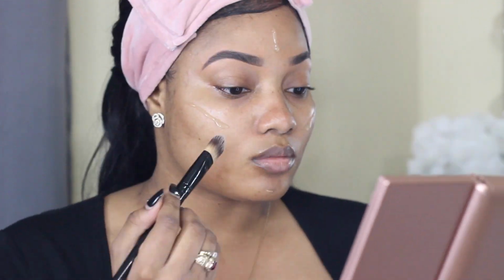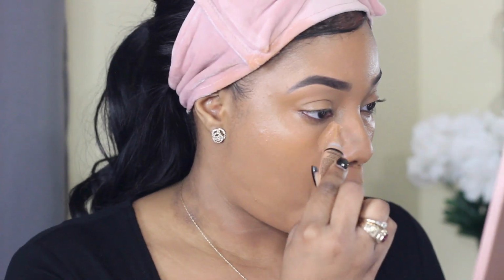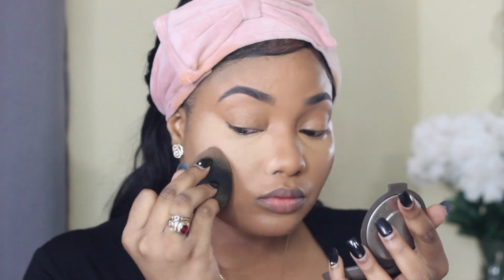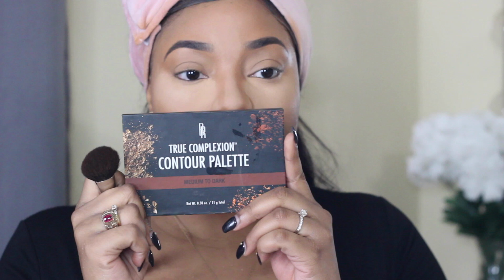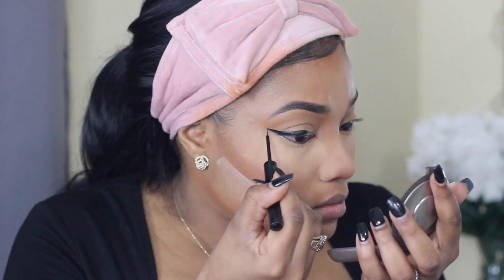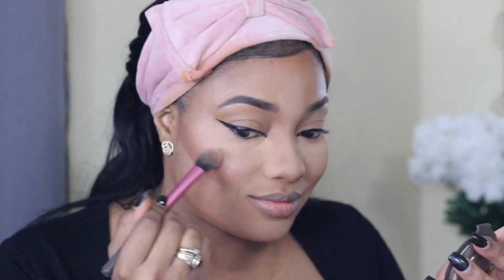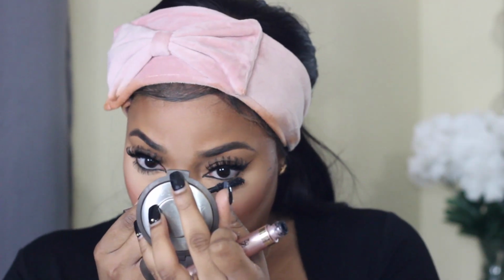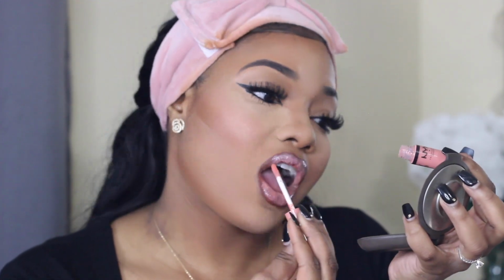NO EYESHADOW MAKEUP | 2020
Now who said you had to wear eyeshadow? Today's look features no eyeshadow! I want to show the girls (& guys) a quick look that doesn't require any eyeshadow. I know eyeshadow can be a little intimidating sometimes so here's a quick look that skips it! Do you prefer eyeshadow or no? Let me know down in the comment section.  ❤️❤️❤️❤️❤️❤️❤️

Product details:
Milk Makeup Hydro Grip Primer
L'oreal True Match Foundation -N7
LA Girl Pro HD Concealer
Black Radiance Contour Pallett (medium dark)
Sephora Micro Smooth powder ( used it to set entire face)
NYX lip liner - Urban cafe